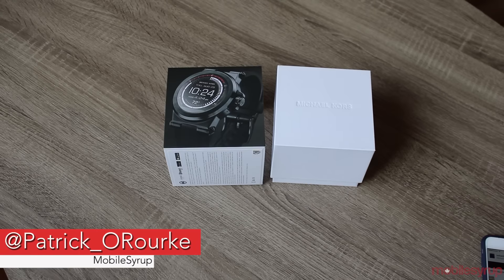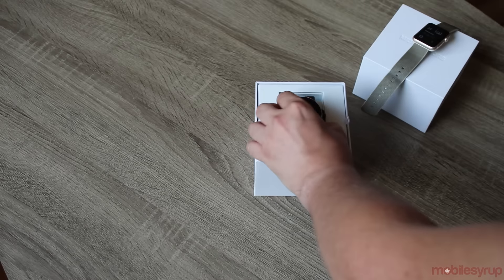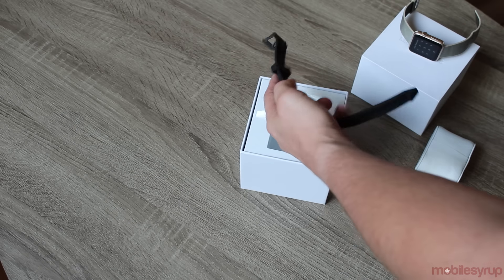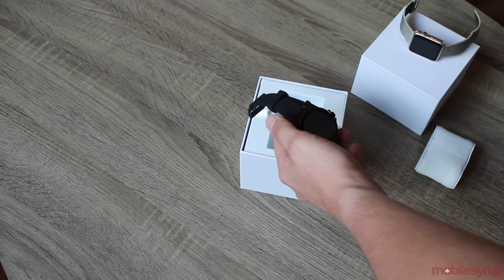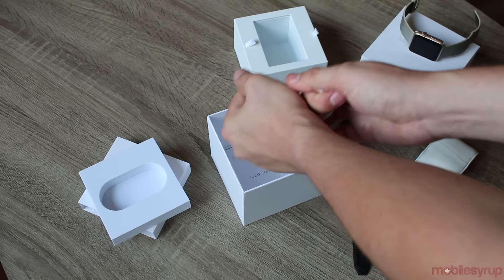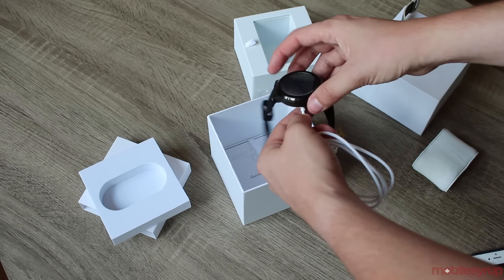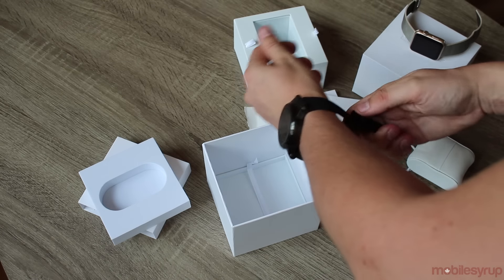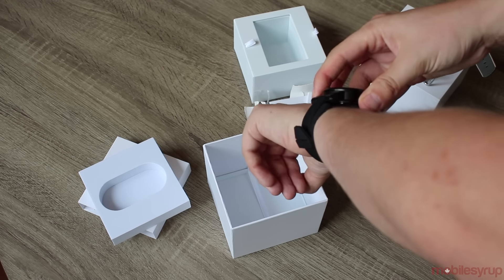Michael Kors Access smartwatch unboxing!